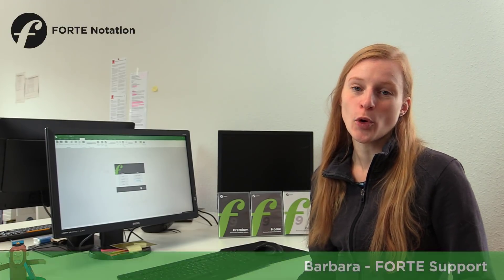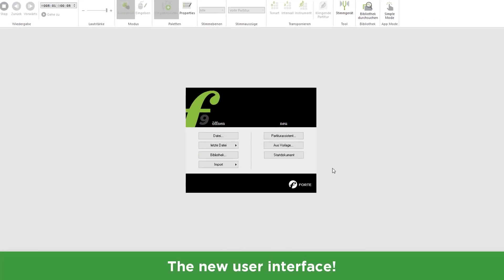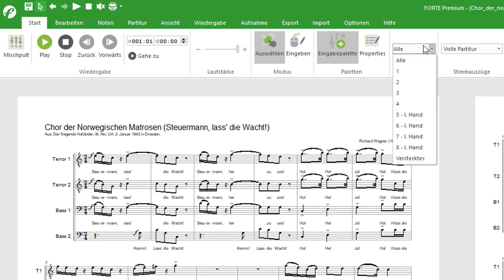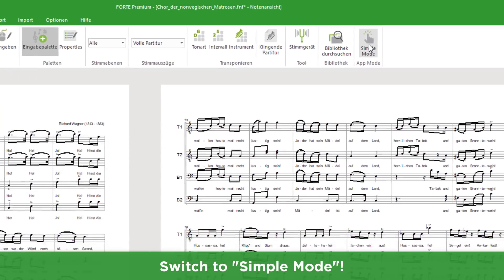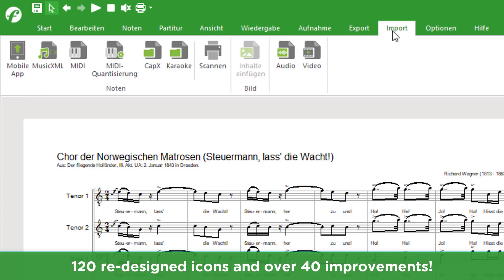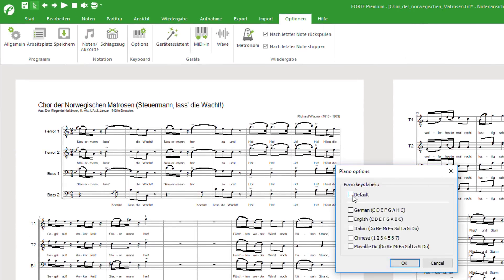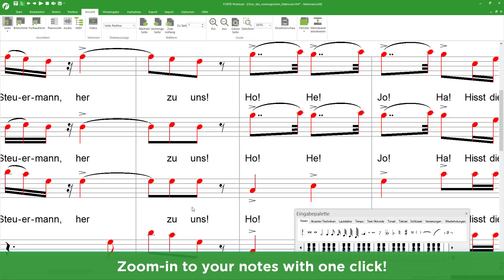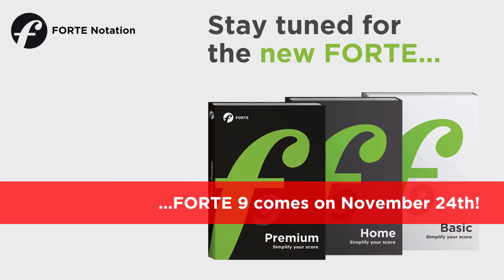The new design of FORTE 9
In this video we will show you the new design and user interface of FORTE 9. FORTE 9 comes on November 24th.